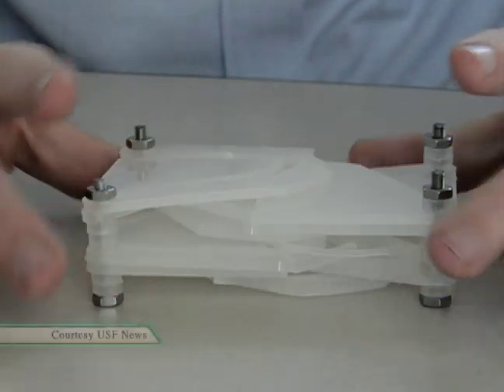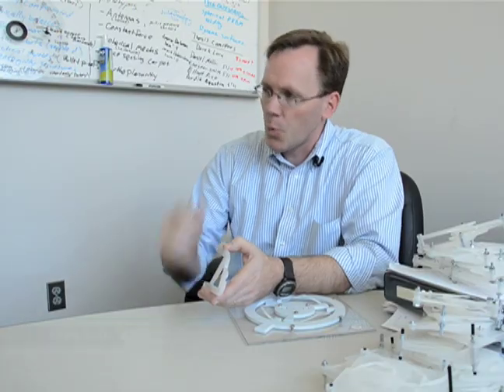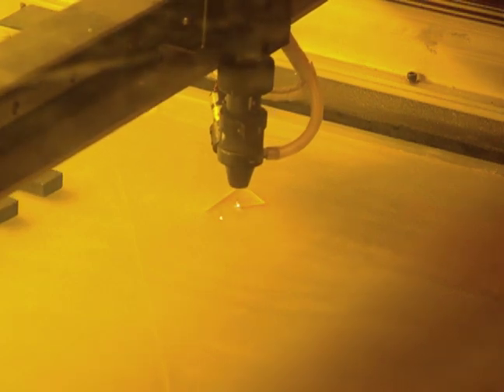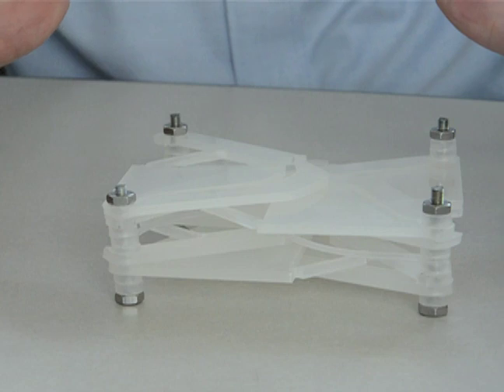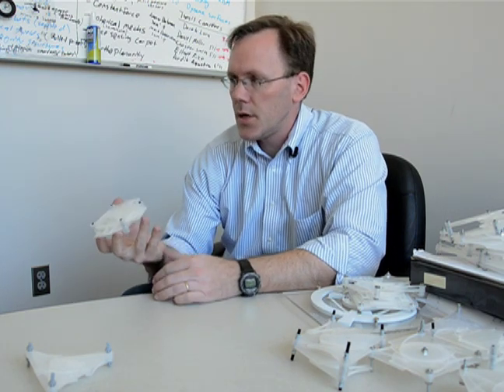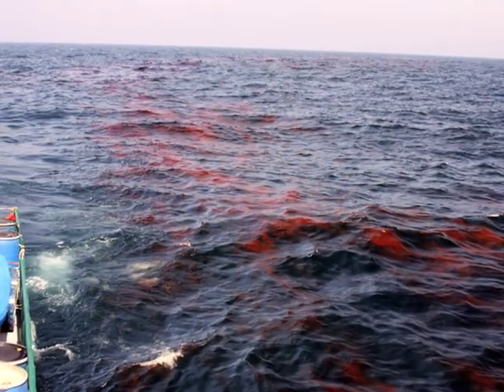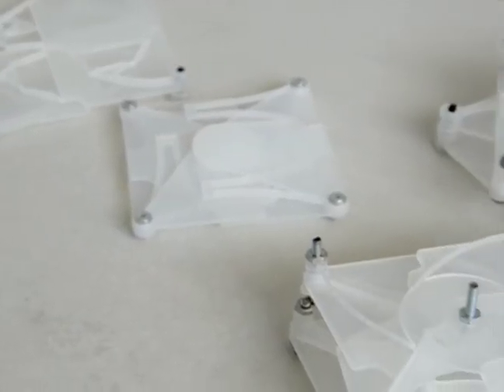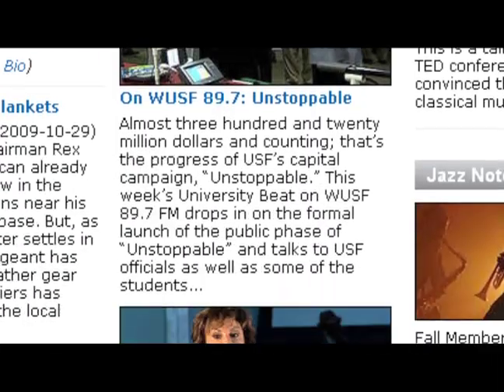USF Professor's "Shape Shifting" Surfaces May Be Tool of the Future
What looks like a child's toy is actually a shape-shifting device that may change how things work in the future. University Beat on WUSF TV introduces you to a USF Engineering Professor who uses polymer, lasers and geometry to create devices that might just change how we protect both people and the environment.

(video shot by Katy Hennig, edited by Deb Holland)

(Ran week of March 18, 2013)